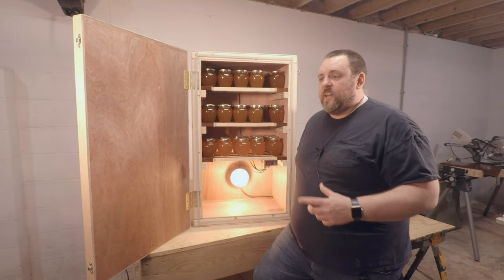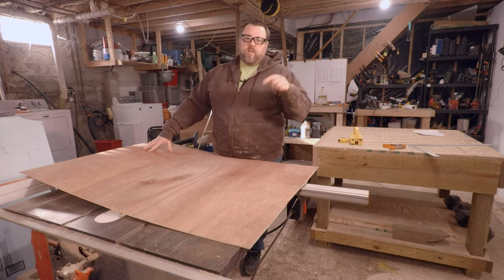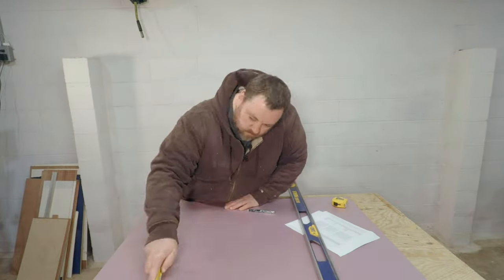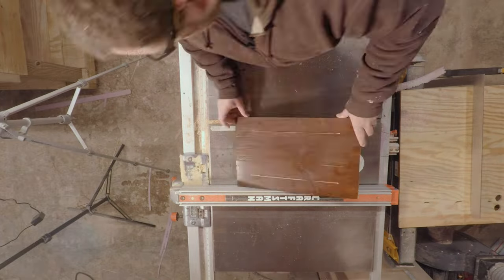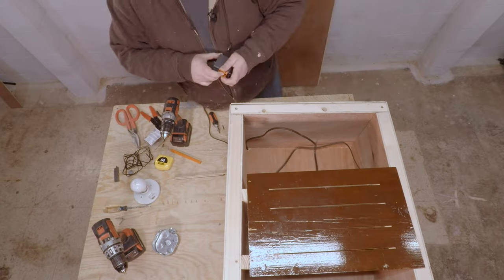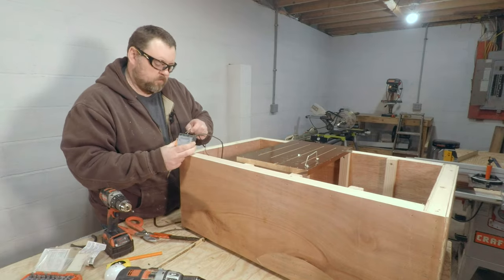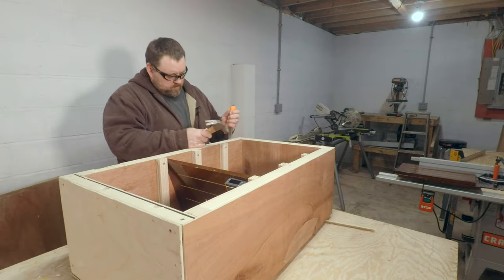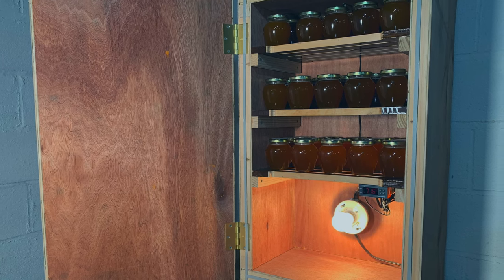🐝Heated Honey Cabinet Build with SIPs | No More Crystallized Honey!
Oftentimes friends or family would stop over or call to buy some honey and I didn't have any ready for them. This is because my house is on the cooler side and the honey I had in jars would always crystallize. I thought, what if I could make a cupboard to store the honey at a consistent 75 degrees. The heated honey cabinet idea was born!

I found the inkbird temperature controller being used in incubators to control a lightbulb for hatching chicks and I thought it would be a perfect fit. I designed the cabinet out of homemade structurally insulated panels (SIP) as I thought it would be the most economical way using reclaimed material.

I've been using the cabinet for about 4 weeks now and there is no sign of crystallized honey and I've had honey ready for the last two people who stopped! I would call this a success!

🐝P A R T S
Light Bulb
Temperature Controller